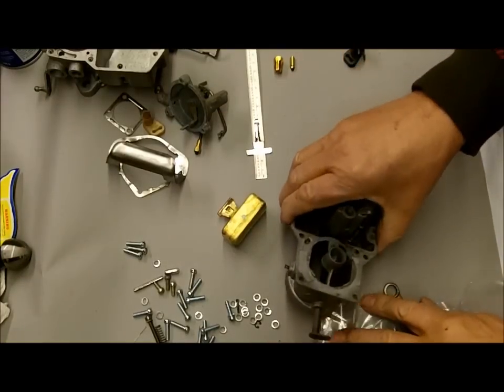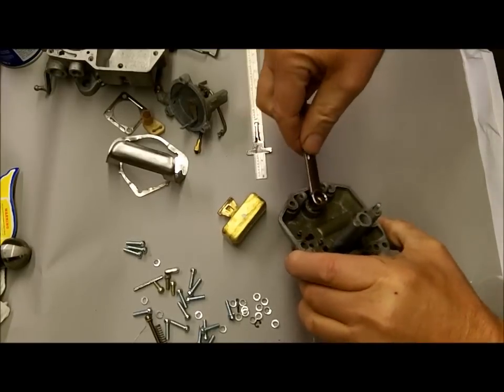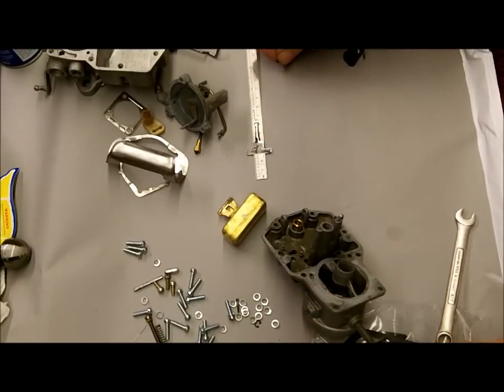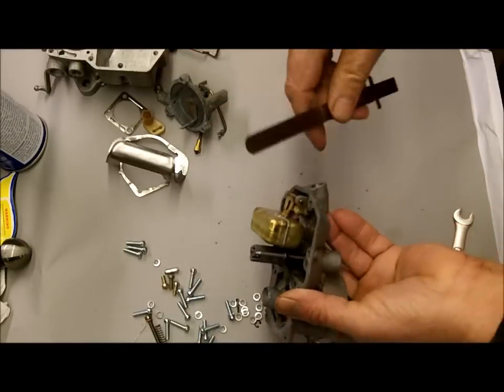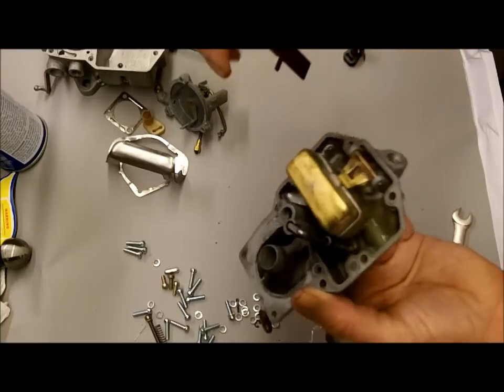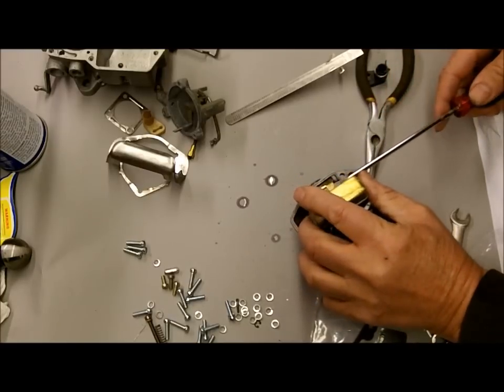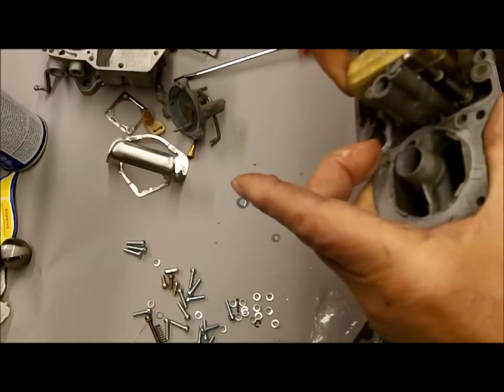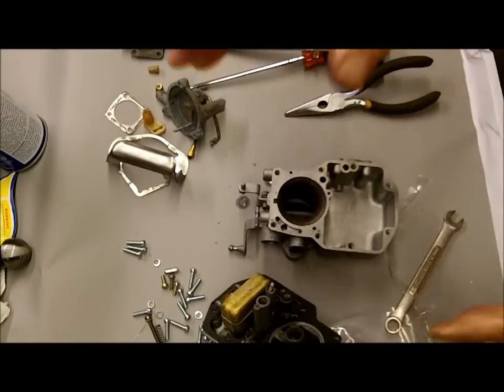Autolite 1100 Rebuild - Part 2 Float & Needle and Seat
is providing this free video about the Autolite 1100, 1 barrel carburetor. This is part of a series of videos about the Autolite 1100 and the rebuilding process. Part 3